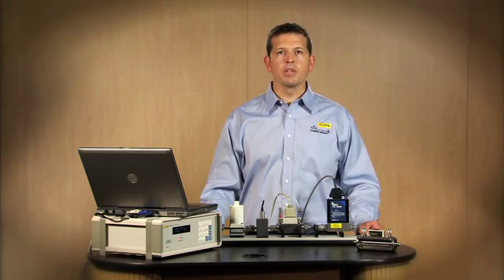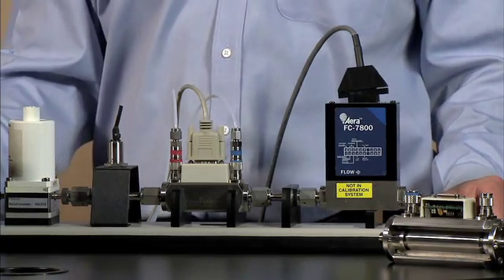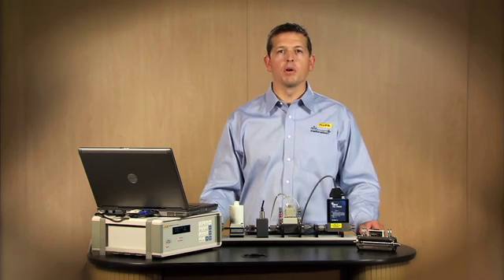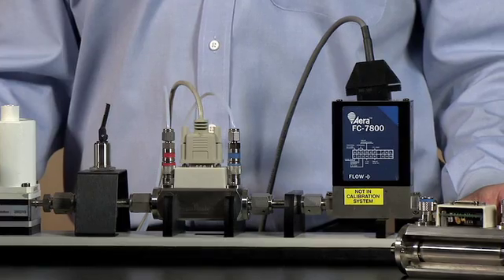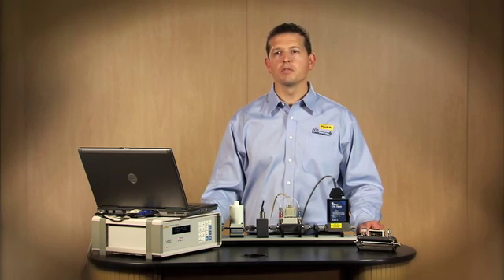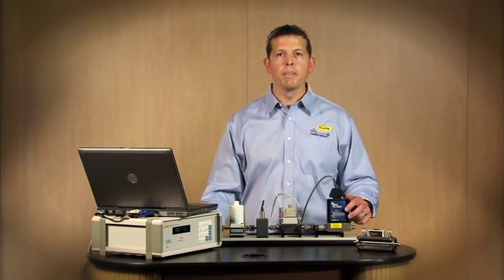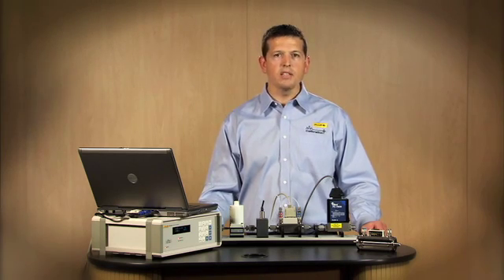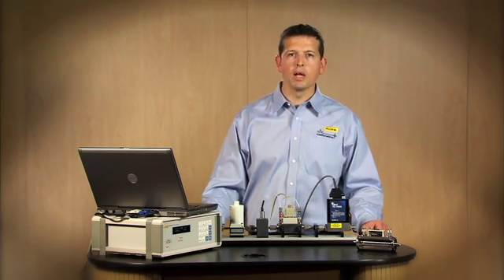Mass flow controller calibration using molbloc/molbox: Introduction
Introduction to molbloc/molbox.  Greg Secord from Fluke Calibration demonstrates the use of the molbloc/molbox gas flow calibration system, a highly accurate, portable and automated system for testing flow meters and controllers.